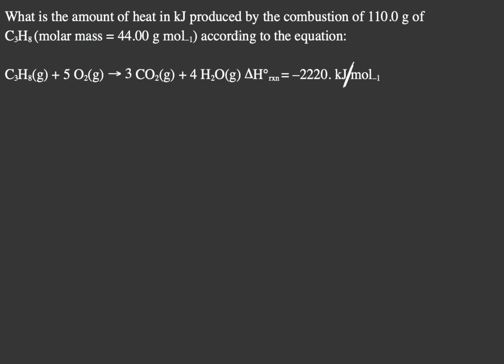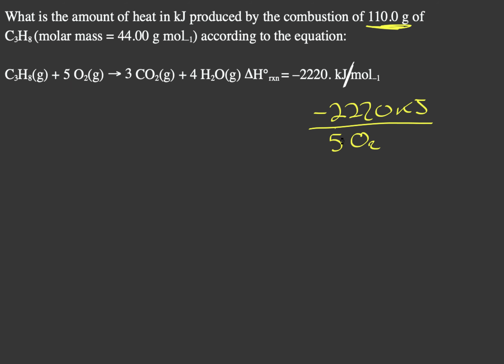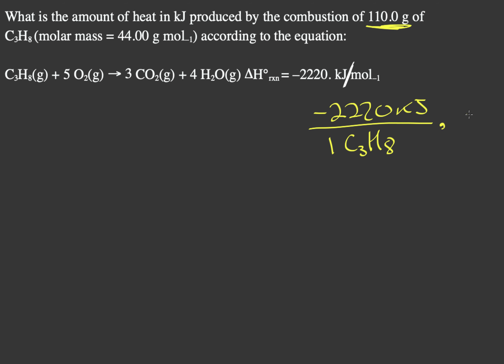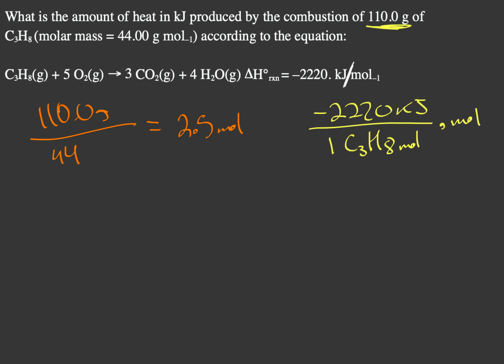Finding heat produced by combustion when given a limited amount of reactant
This video covers how to find heat produced by combustion when given a limited amount of reactant. This requires the use of the molar heat of combustion that is given to you.